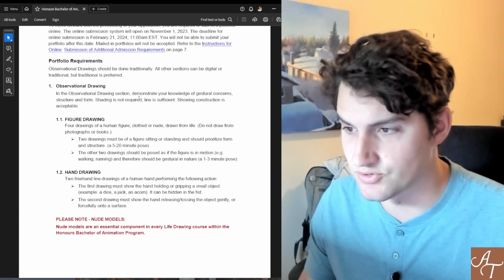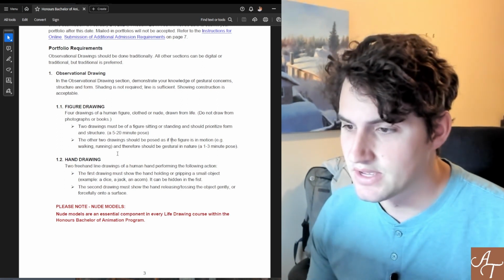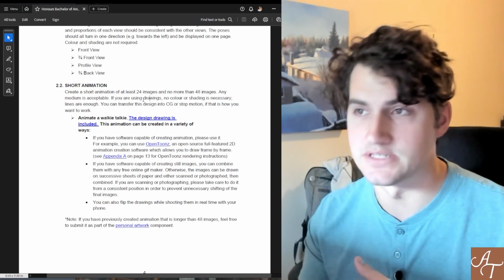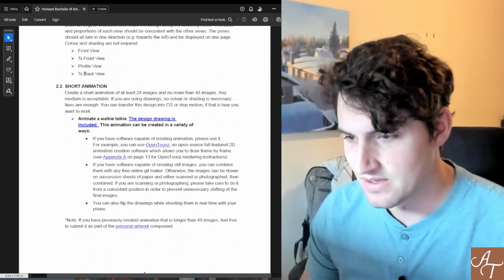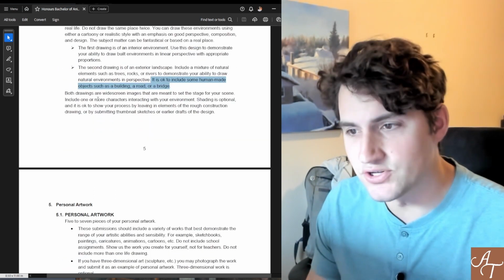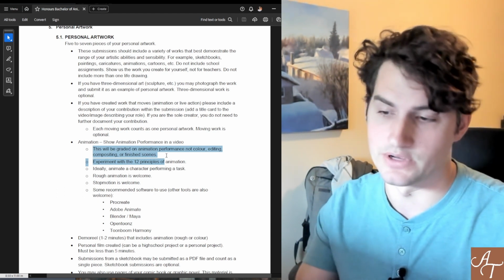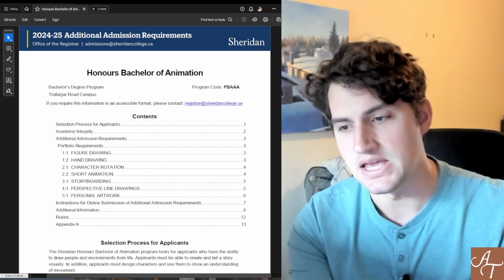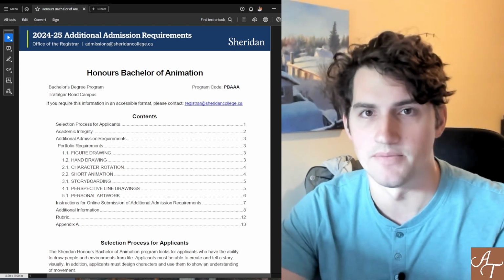Sheridan Animation Portfolio Guidelines - 2024/2025 Overview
Are you ready to dive into the admissions process for the Sheridan College Bachelor of Animation Program? Join Garth, The Animation Tutor as he unravels the essential details for the Sheridan Animation Portfolio Guidelines for the 2024/2025 intake. In this concise overview, we'll walk you through the key requirements and provide valuable insights into what it takes to make your portfolio shine.

Get ready to showcase your artistic talents and take the first step towards a rewarding career in animation.

Boost Your Chances of Getting into Animation School with The Animation Tutor

The Animation Tutor
Helping Young Artists Become Animators